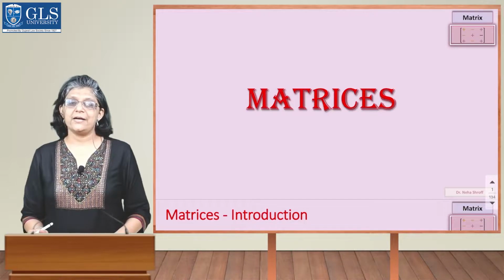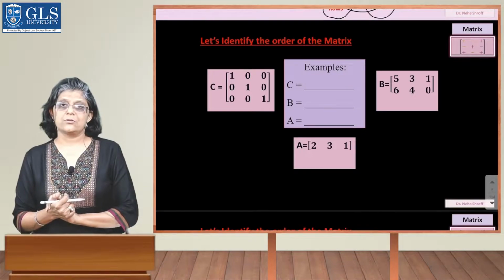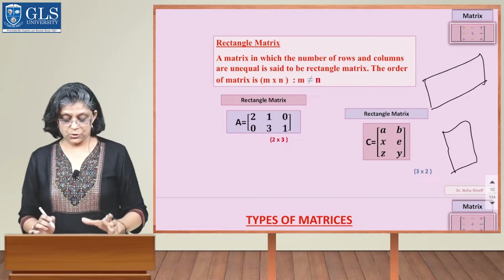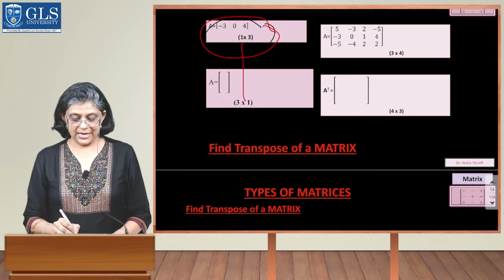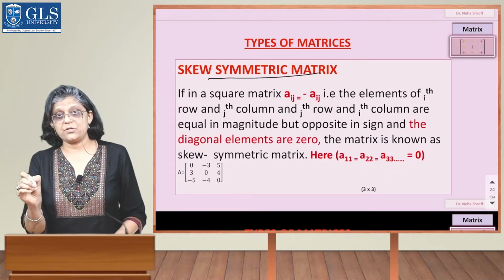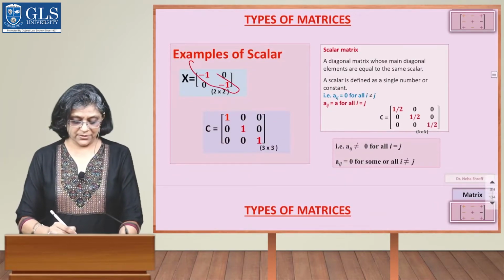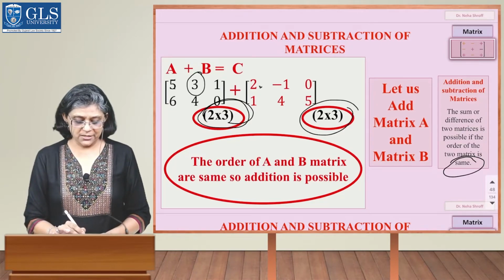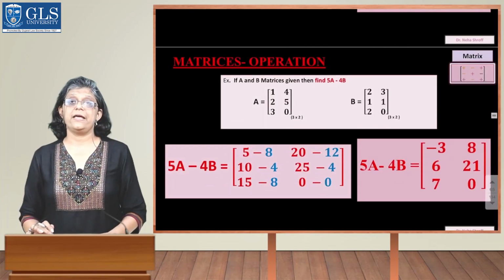MATRICES - Dr. Neha Shroff